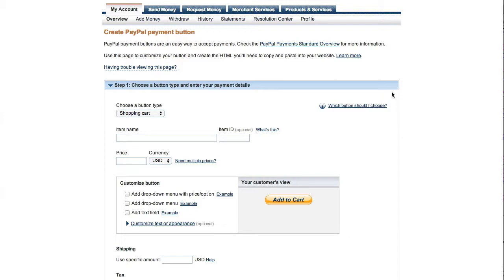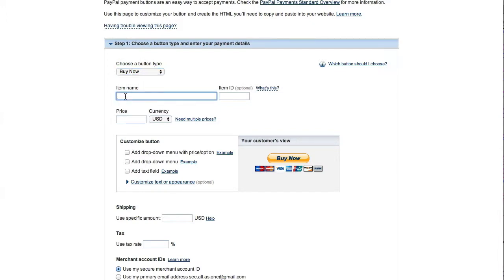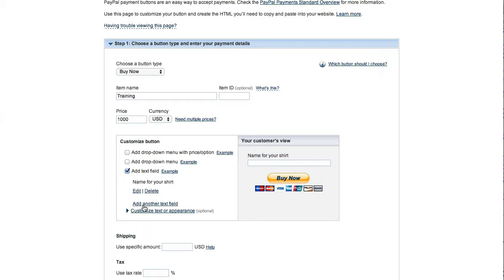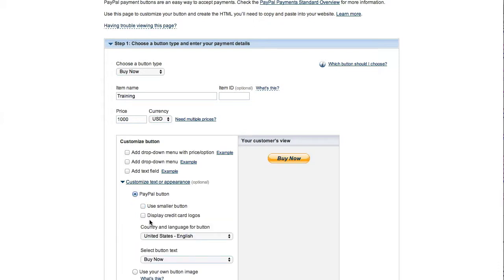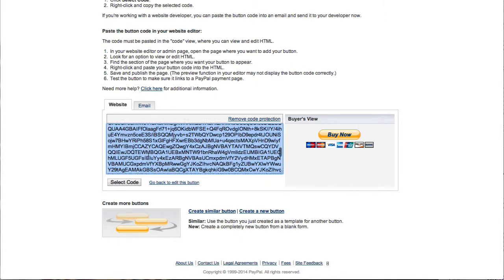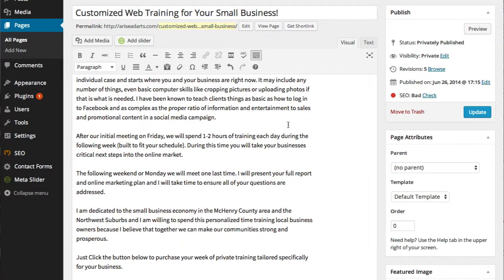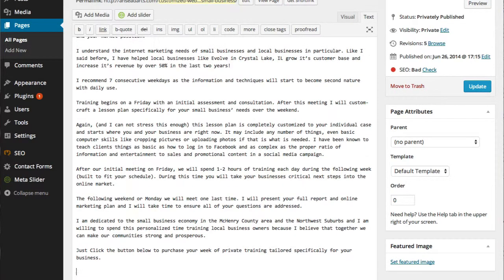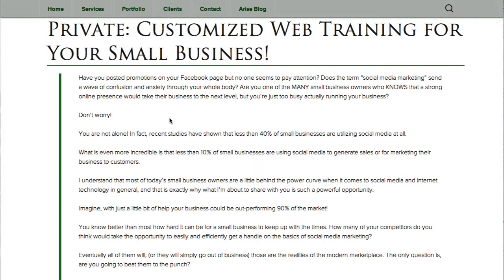Adding a payment button to your WordPress site using payPal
A short instructional video on adding a payment button to your wordpress site using paypal.

This is part of a series of quick, very basic tutorials I am putting together for Arise Advertising Arts Clients. My goal is to help ensure that small business owners in the local market have access to the resources they need to stay current and active on the web.